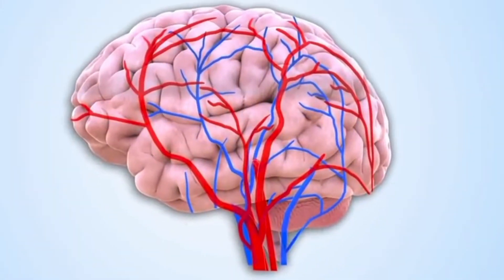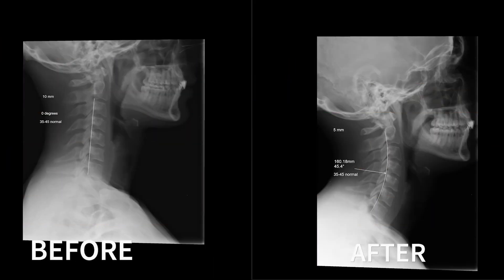Loss of Blood Flow to Brain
Do you know that loss of curvature in the neck can lead to decreased blood flow to the brain? Dr. Cash provides some insight as to why and how chiropractic can help get that curve back.